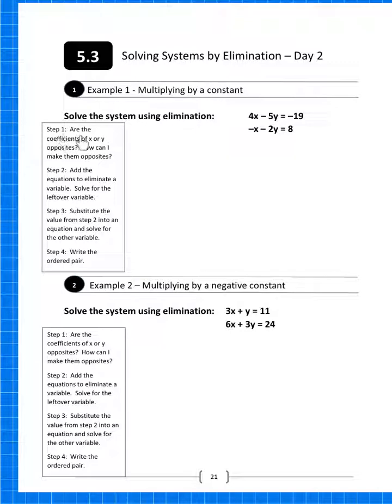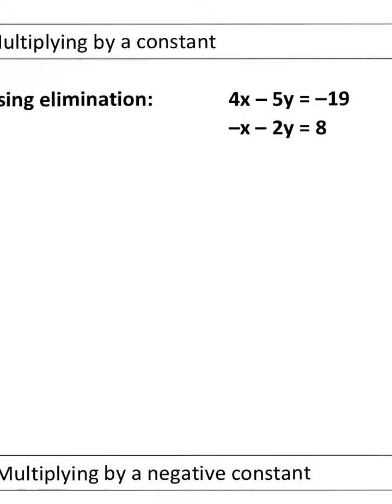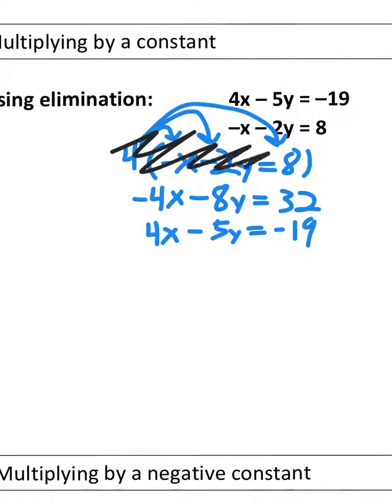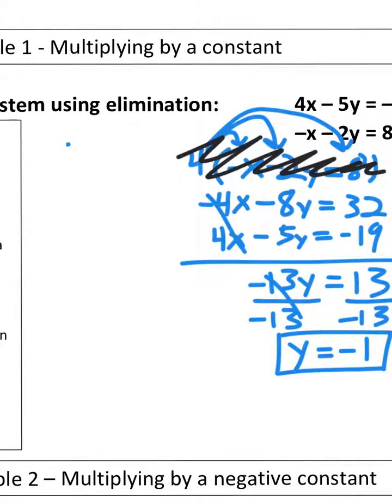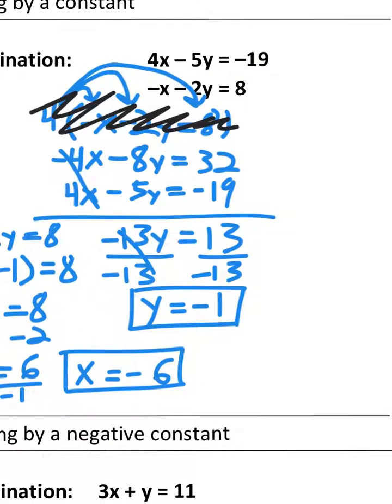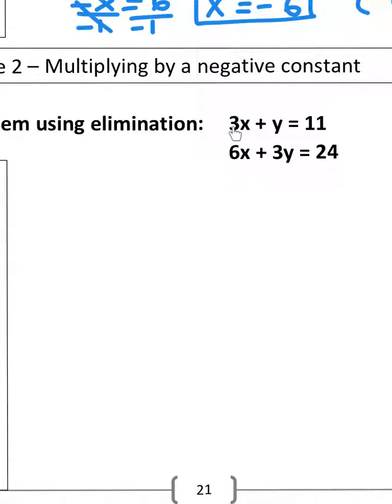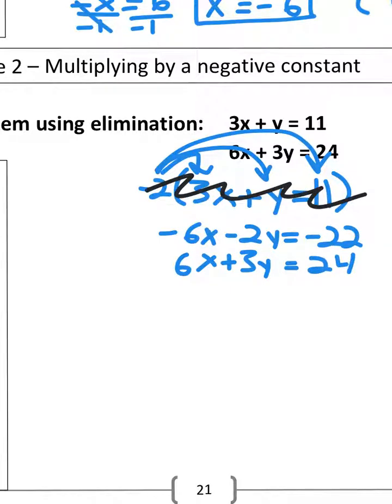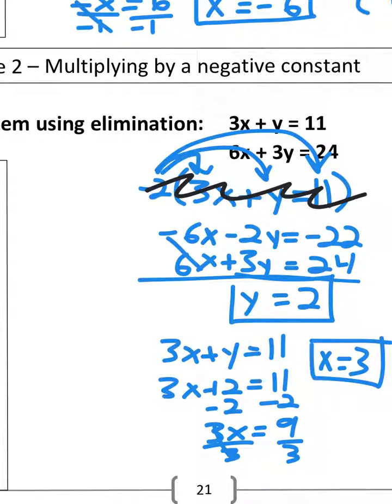5-3 Elimination Day 2